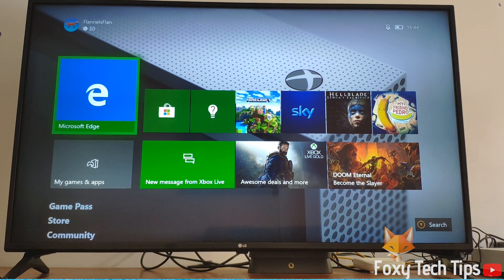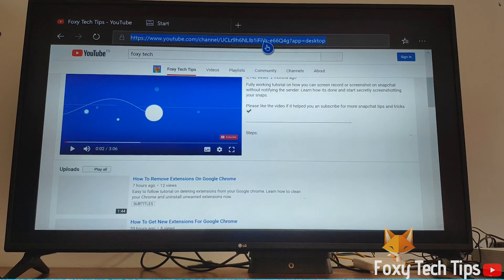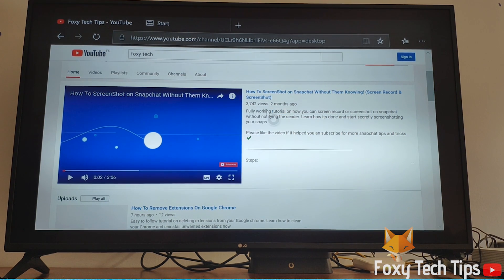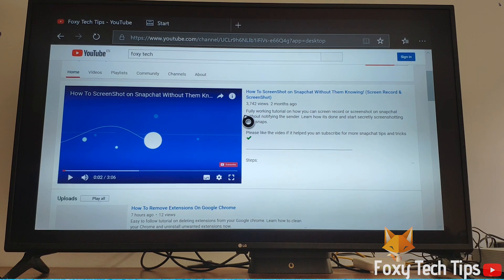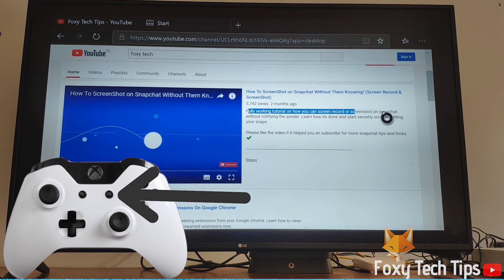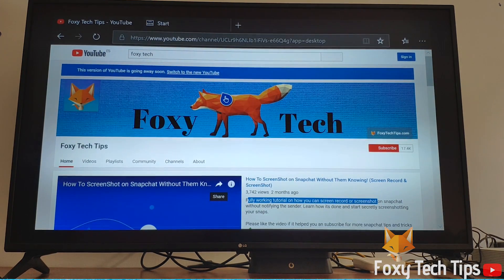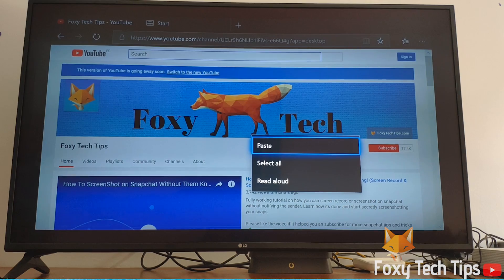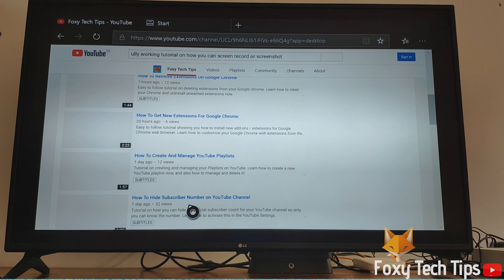How To Copy & Paste on Xbox 🔥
Tutorial on how you can copy and paste on your Xbox one using the Xbox controller. This is a cool trick i only just learned about myself. Learn how to copy & paste on Xbox now!!

Prefer to read? View the full text tutorial on our

Steps:

It’s actually possible to copy and paste content from the web, and text such as private messages. To copy all you have to do is start by highlighting some text.

Use the cursor and the A button to highlight the text. Double tapping A will highlight the word and triple tapping A will select the sentence or paragraph.

Once the text is highlighted, click the menu button on your controller, this will open a popup menu and from there select ‘copy’ . This will save the text to your Xbox's clipboard , just like on a phone and PC.

The copied text can be pasted anywhere there is a text field. When the text field is open, hit the menu button on your controller once more and this time select paste.